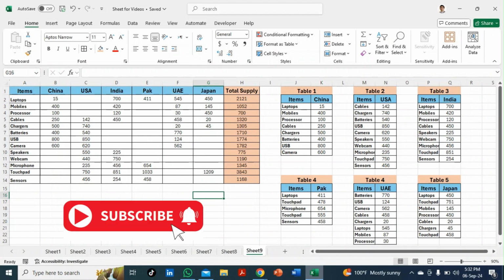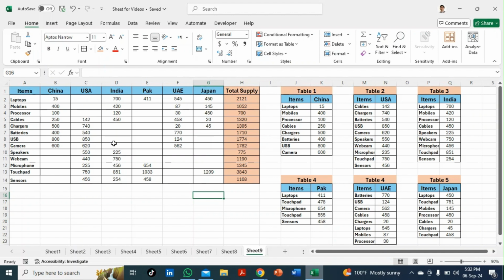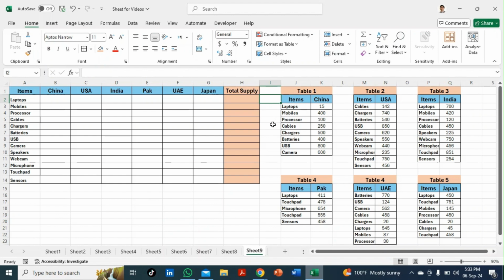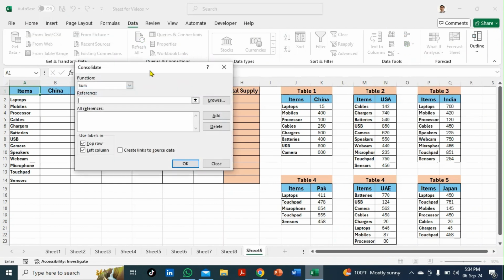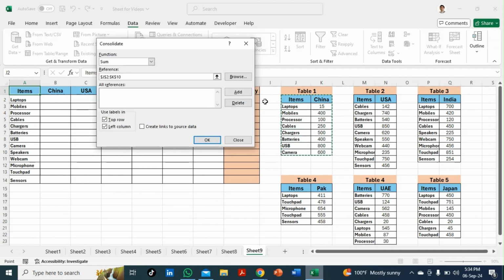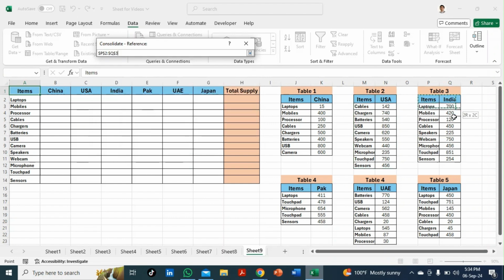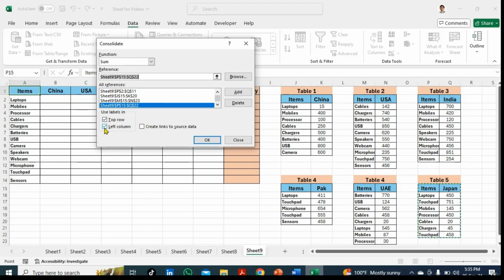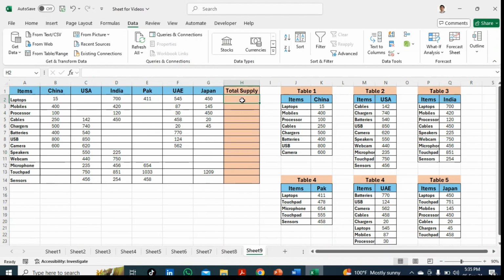How to Consolidate Data from Multiple Worksheets in Excel (No Formulas Needed)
Learn how to consolidate data from multiple worksheets into one in Excel without complex formulas. Excel's built-in Consolidate feature on the Data tab does it for you, and the result stays linked to your source data, so updates flow through automatically.